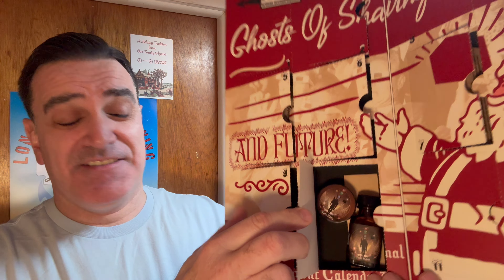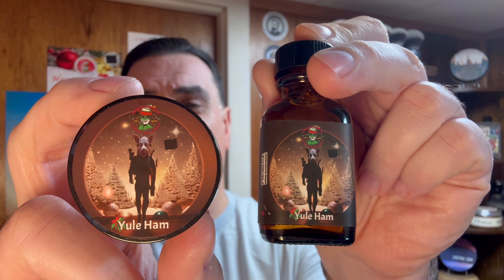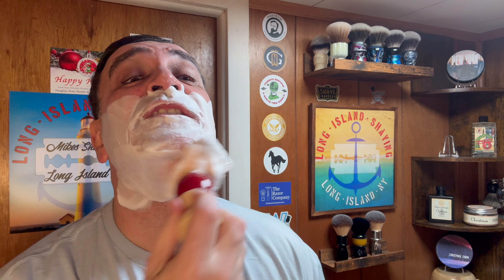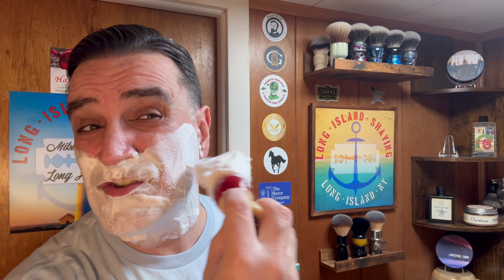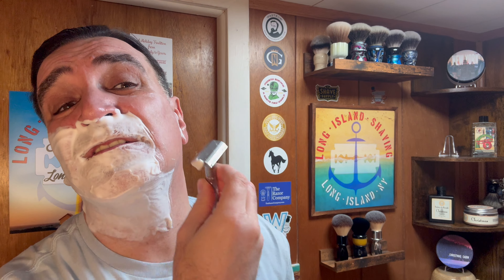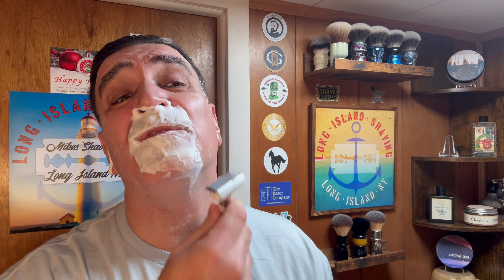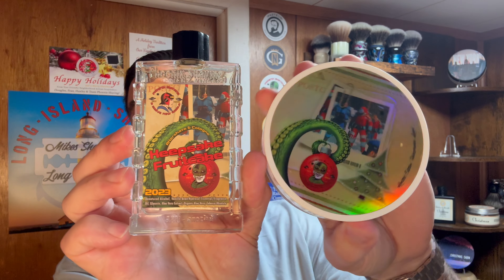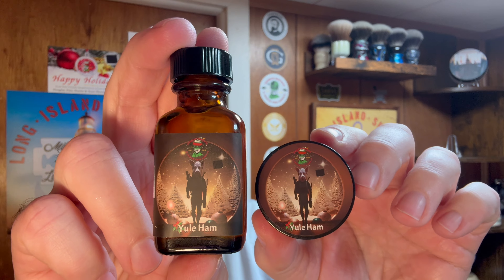Phoenix Shavings Advent Calendar Featuring YULE HAM & Keepsake Fruitcake 🪒 GOODFELLAS SYNTESI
👇 Let’s the fine folks at PAA know that LONGISLANDSHAVING  sent you 🙏🏻

Your support through these links is deeply appreciated. These commissions enable me to invest in new products for reviews and continually improve the content I share with my audience.

Thank you for being part of this journey and for helping me continue delivering valuable content. Thank you for your  continued support.

Today’s Shave is Day 10 of Phoenix Shaving Advent Calendar Featuring YULE HAM yes your reading this description correctly, perfectly cooked Baked Ham. It’s Vegan I promise.

I had to call an audible on this one and decided to go straight to desert 😂 Shaving with akeepsake Fruitcake Shave Soap and Splash

Yule Ham was Originally Released in 2016 as a joke and many Shave cadets  ever since have been patiently waiting for a comeback of this amazing Baked Ham ahave soap to make its return

Scent Profile: Baked Holiday Yule Ham...really

~ Todays desert and shave Features KEEPSAKE FRUITCAKE

~ Scent Profile: Candied Fruit, Rich Butter, Coconut, Maple Syrup, Brown Sugar, Vanilla, Cake Batter, Tobacco Absolute and Spiced Atomic Age Bay Rum. 🤤

Razor used in today Shave

GOODFELLAS SMILE SYNTESI